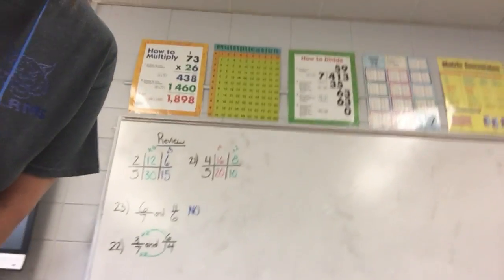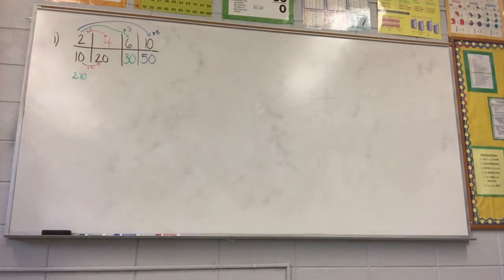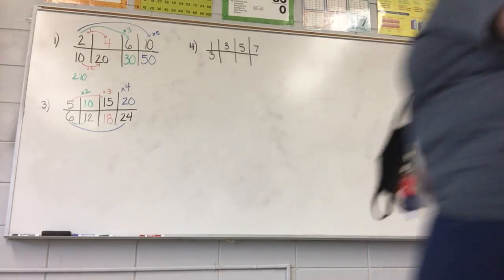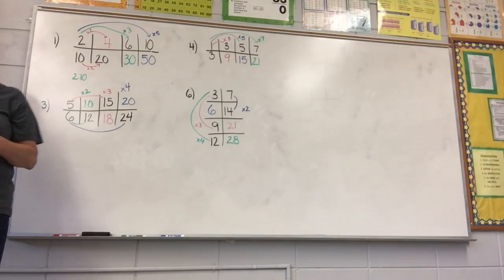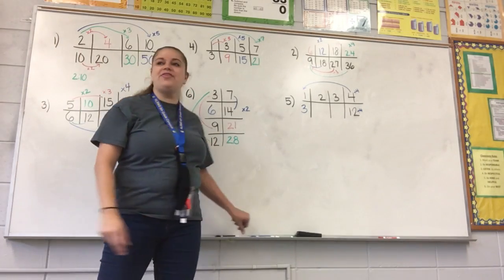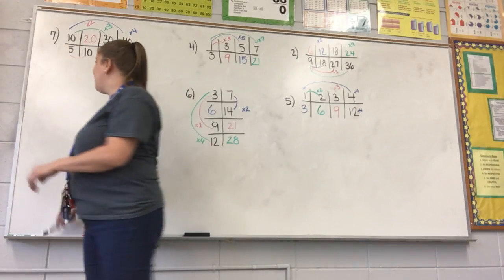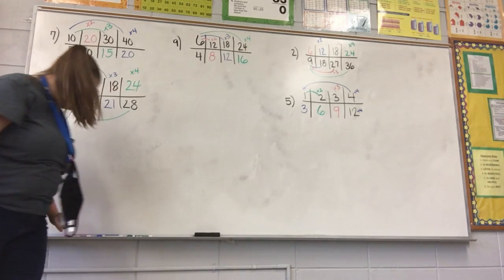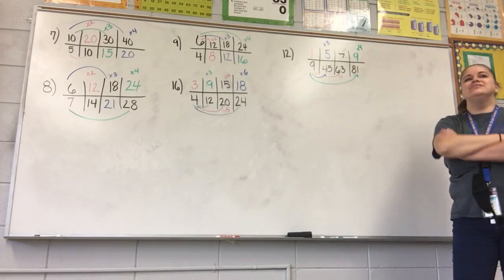Ratio Notes 9/10/20